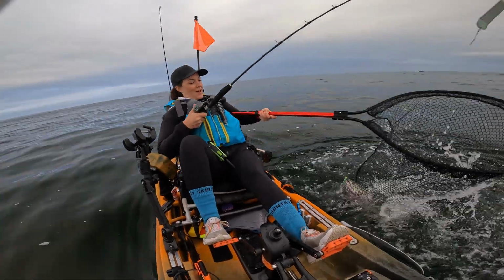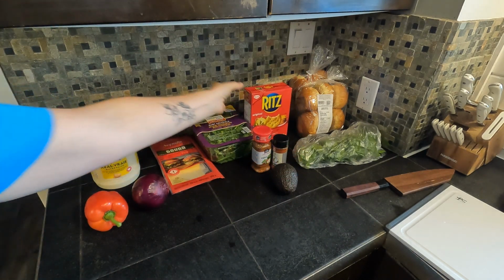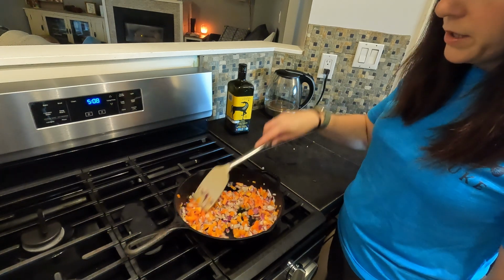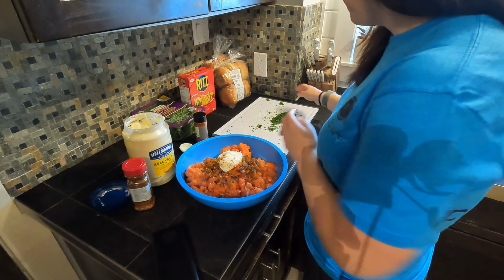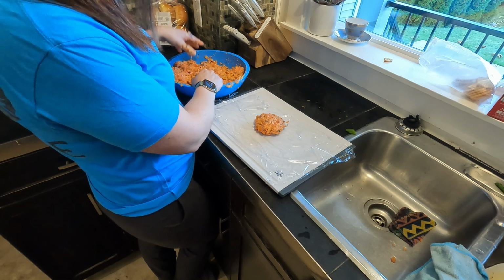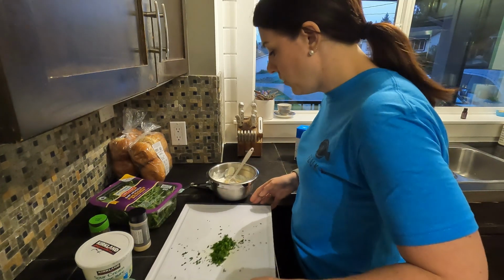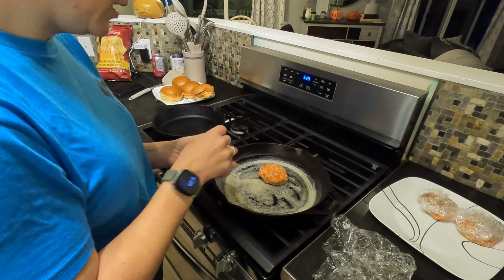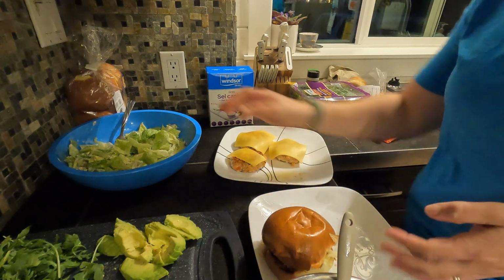NEW Salmon Dinner Recipe! (kayak catch and cook)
Tired of the same old Salmon recipes!?

Same with us! that's why we decided to try something new!

With Fall almost over and Winter approaching fast, it is definitely comfort food season!

Check out this delicious Salmon Burger recipe we used to spice up one of the Salmon Crystal caught this summer!

SALMON BURGERS:

-3lbs of Salmon, we used Chinook Salmon, but this recipe would work for any species of Salmon.

-Mayonnaise, please use the real stuff no Miracle Whip!

-Red Onion

-Ritz Crackers

-Cajun Seasoning, Cayenne Pepper for an extra kick!

TOPPINGS:

-Baby Arugula

-Avocado

-Smoked Gouda Cheese

CREAMY DILL SAUCE:

-Sour Cream

-Mayonnaise

-Minced Shallot

-Dried Dill

-Fresh Parsley

-Garlic Powder

-Kosher Salt